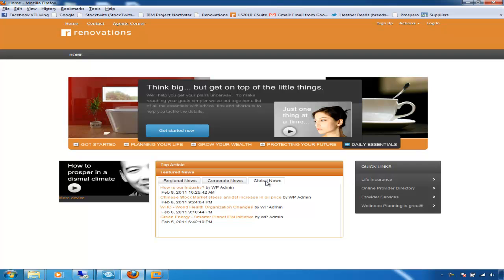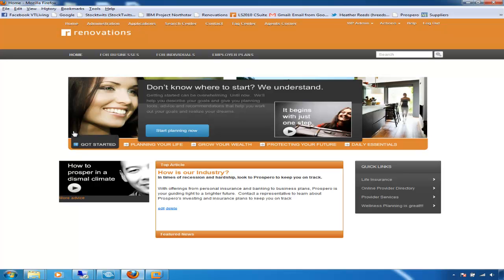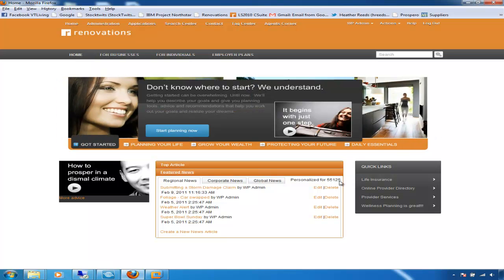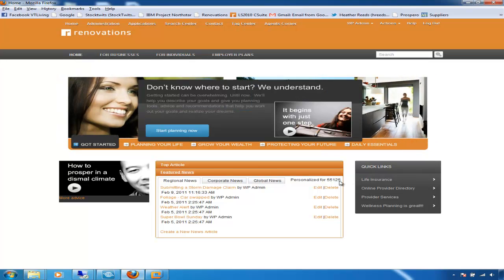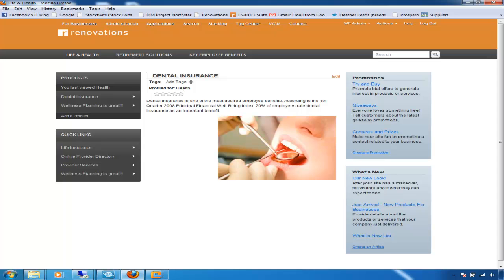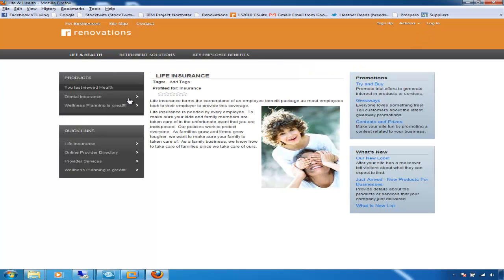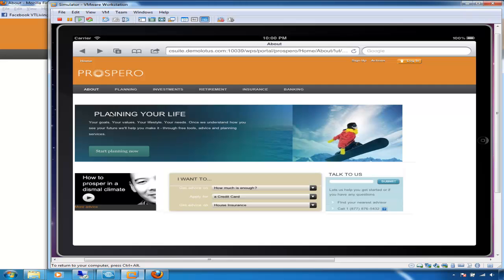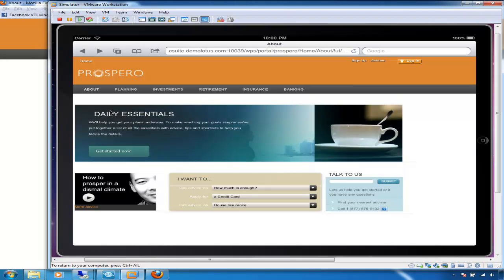Personalization Features at a Glance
I've been getting a lot of requests to show various ways to personalize content for a site visitor through the Customer Experience Suite.  So I decided to create a demo of the most popular.  You'll see personalization by 1) profile and location 2) click through behavior and 3) by device